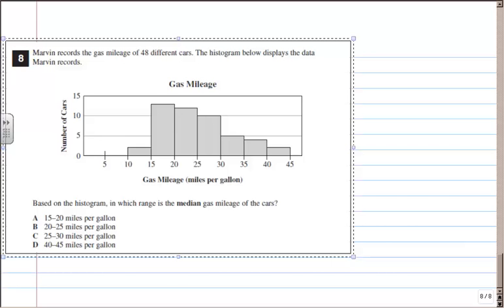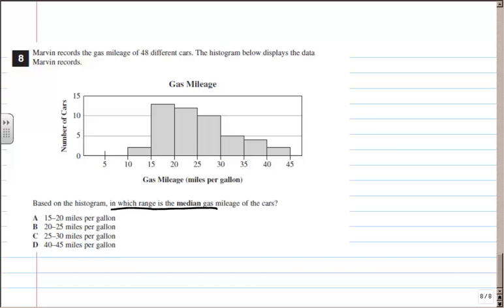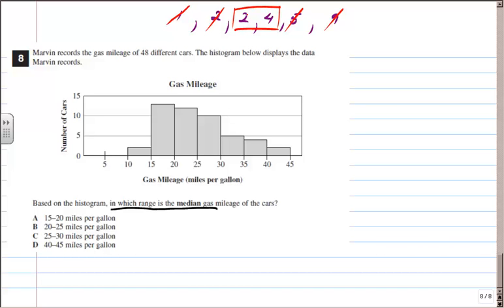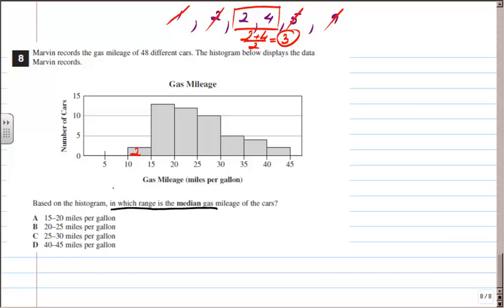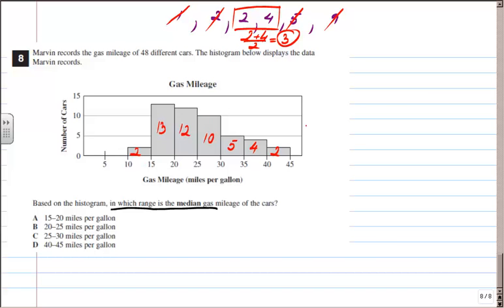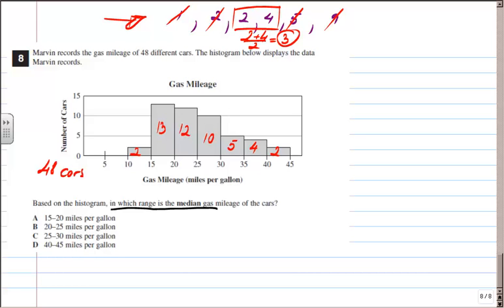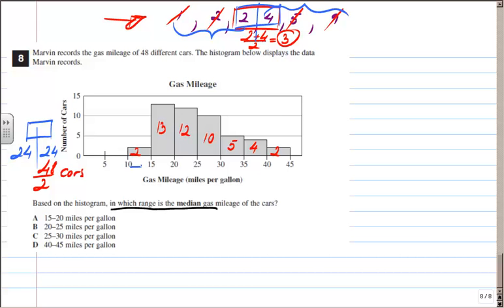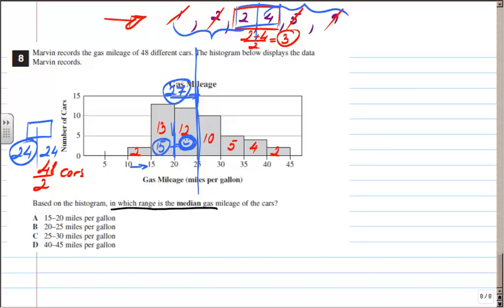Median of a data set